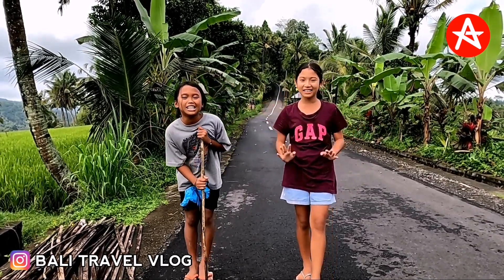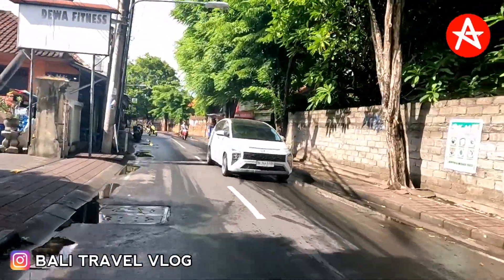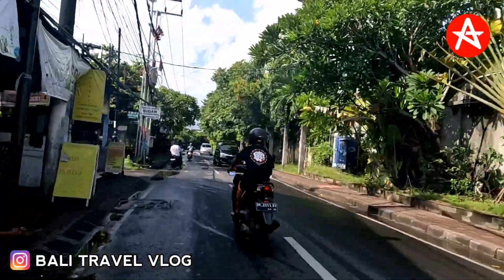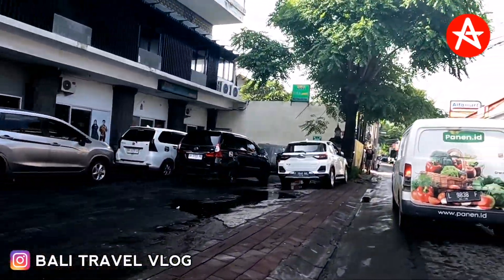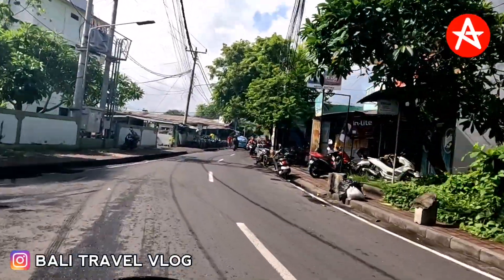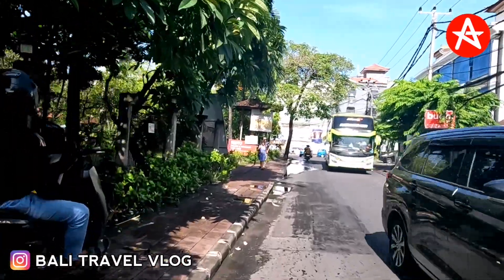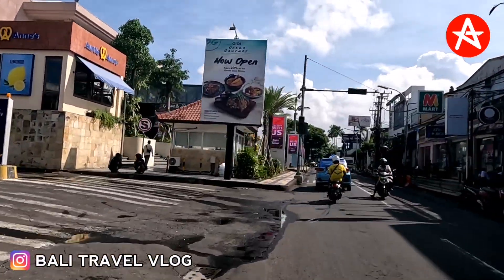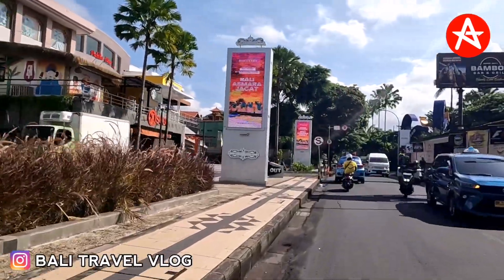Back street of Kartika Plaza street || Kubu Anyar Kuta Bali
Currently situation in Kuta Bali on Kubu Anyar street Kuta and Kartika PlazaKuta Bali

Bali Tour Driver & YouTube Content Creator

Best Regards
ACHONK

Follow me on :
Instgram : BALI TRAVEL VLOG